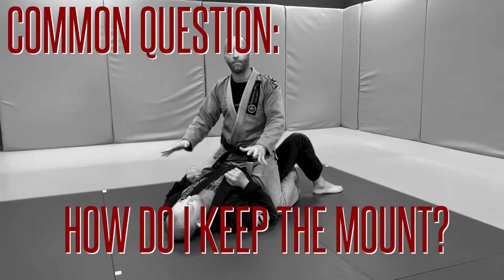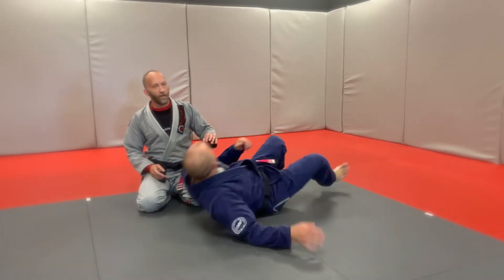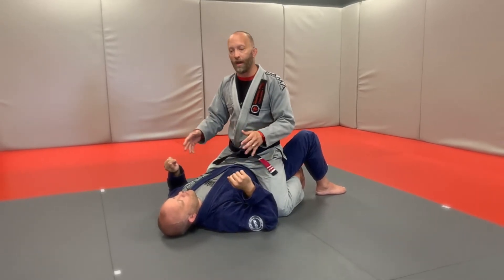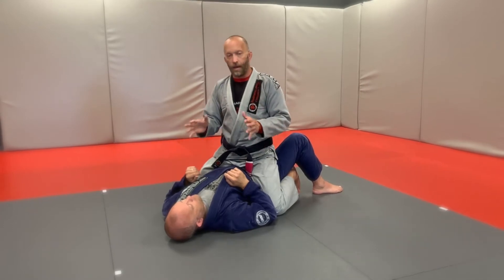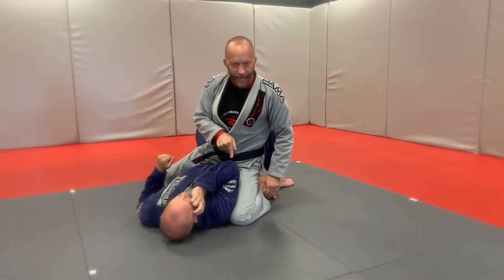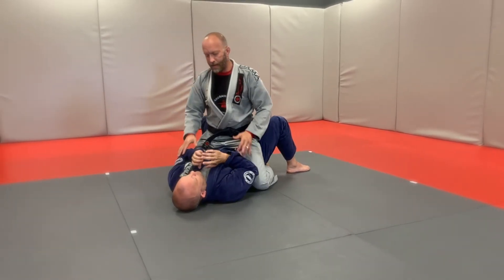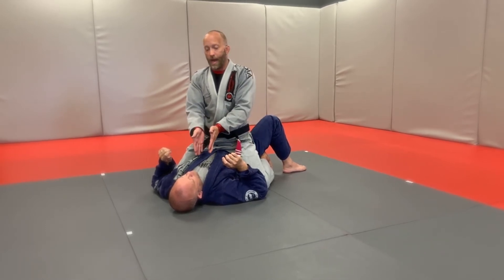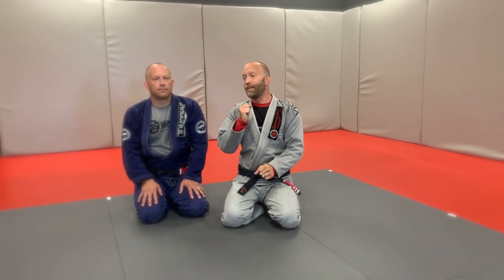A commonly asked question: How do I keep mount?-PAMA, Raleigh NC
Join Professors Guy and Rob as they answer a commonly asked question. How to keep mount. Watch the video to pick up some tips. To check us out and get more information go You can also check out our program
A common question we get a lot especially in our beginner classes even intermediate and up is I'm having a hard time keeping mount, How do I keep the mount? Although it’s a dominant position to attack from, people don’t feel comfortable in it, so what would you recommend? First of all, have an understanding of what the common problems are. The most common things people do from the bottom of the mount is to try to escape. Whether technical or not you still have to address them. So this whole idea of staying close and your partner starts to push you away and being able to swim works at a very beginner level. Only people that have less than a couple of months experience typically try to push you away. But you still have to be able to work with that. If someone starts pushing you away you’ve got to be ready for it. I would say the most common thing that people experience on a slightly more technical level that they have to avoid is when your partner takes his hand or elbow and push your knee away to facilitate the shrimp escape or the elbow escape. So as soon as they do this you have to address this right away otherwise your going to loose mount. Conceptually, it is harder to keep mount than it is to escape from mount. The guy on the bottom doesn’t have to do anything, he’s stuck there. So, every time he does something I have to counter or react to it to maintain mount. Otherwise, I’ll lose the mount position. So when he starts to push on my knee and I don’t do anything he’s eventually going to push my knee away and escape his right leg. So I either have to grab the sleeve, gi, or no-gi cup under his elbow and I have to get rid of that problem. Even better, slide my knee forward so he can’t repeat that same attempt to escape the mount. As far as the trap and rolls, it’s very simple to counter those. In the sense of when he starts to wrap my arm, you’ve got to react to it. If I don’t react to it and I let him trap it, then we’ve got to go to stage 2 which is to start to shift my weight off to the side. I know he wants to roll me this way so I just reposition my weight without giving up any space of course so that he doesn’t roll me to that position. Now the last thing we’ll go over that I find is very common is we get tunnel vision when we’re trying to do an attack from the mount, let’s say a cross choke for example, and he starts to escape you’ve got one of two choices to make. You can hold on and go for the ride and concede the position or you let go maintain your top position and then re-attack again. So, there’s a couple of things to keep in mind. If they start to attack you’ve got to address it and if you start to do your attacks you’ve got to be aware of the fact that I’m either going to lose my position or I can give up on what I’m currently doing, the submission, and maintain that top position. So it’s more of an awareness of that position and what you need to do to maintain the position. The primary objective is to maintain the position. Too many people get hung up on ‘I need to finish someone from the mount’. The primary objective is to stay there and know when to bail if you need to. You’ve got to realize that when you are losing something you need to let it go and move onto to something different.